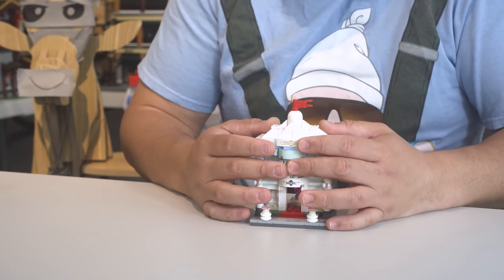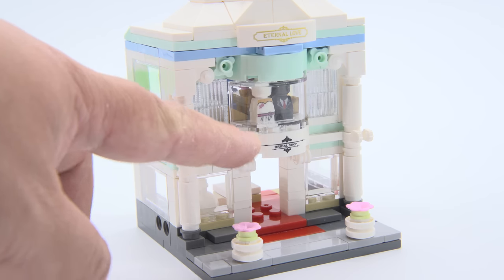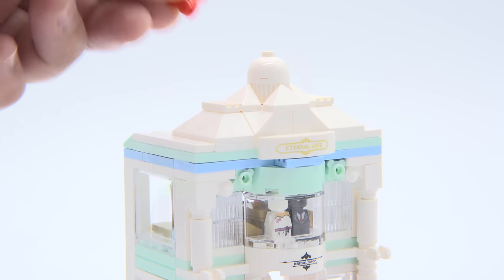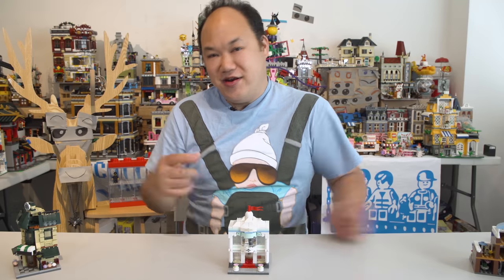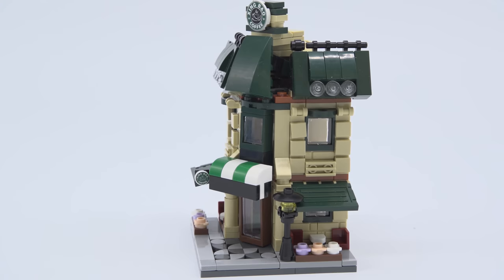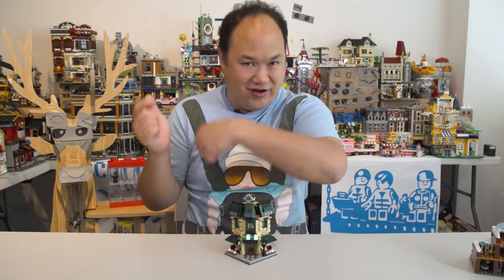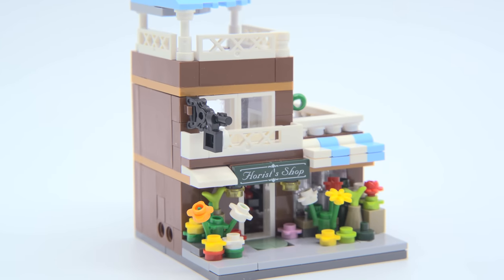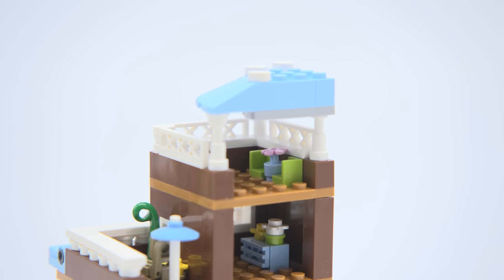Original City - A XINGBAO Review XB01105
There's a couple of glitches I just found, but hey, I don't want to keep ya'll waiting for videos to come out, so I'll let them slide this time.

The macro lenses haven’t arrived yet so the shots don’t look that great...I could only ever get so close to them haha

Here’s my first mini city review. Not bad not bad. I’ll def be collecting more of these and build a little area for the small folks.

I’ll be back with the big boys!!!

Manfrotto LED lights LYKOS, really small and great for small shoots like this.  Also the mini lumimuse for the main light.  So small, yet so portable.